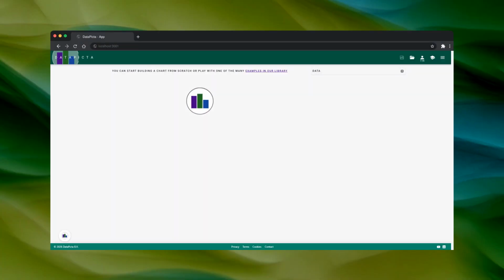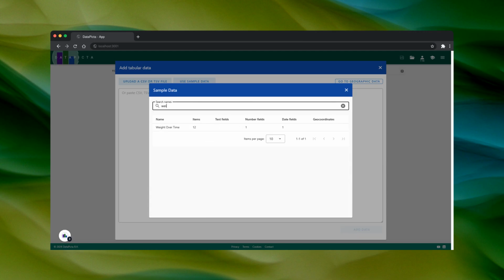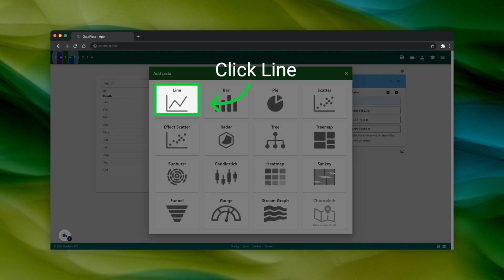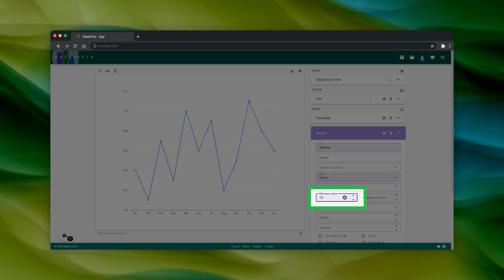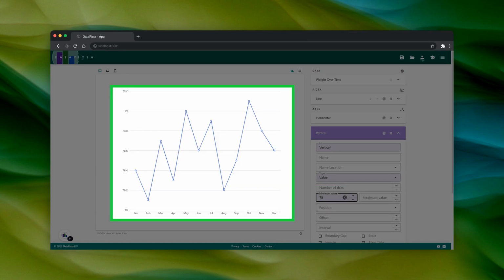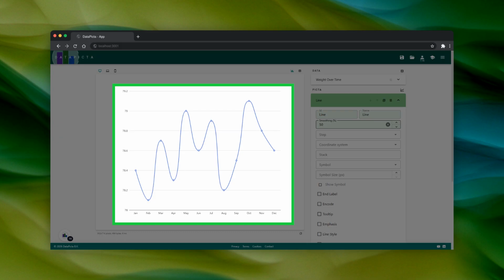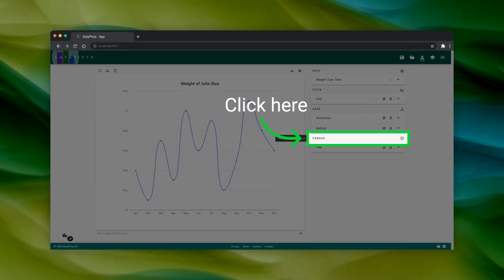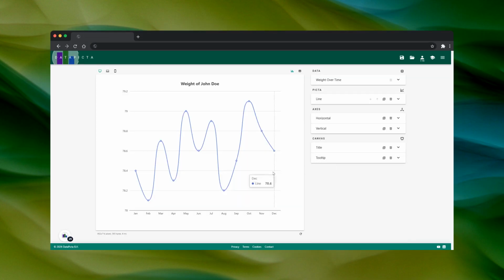Create A Smooth Line Chart Using DataPicta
📈 How to Create a Smooth Line Chart with Title & Tooltip | Step‑by‑Step Tutorial
Learn how to create a professional, smooth line chart using sample data in this easy, step‑by‑step tutorial. Whether you're visualizing trends over time, preparing a dashboard, or learning data‑visualization basics, this guide walks you through every essential step—from adding data to customizing axes, smoothing the line, and enhancing your chart with a title and tooltip.

- How to import or select sample datasets
- How to build a line chart using time‑based data
- How to remove unnecessary whitespace by adjusting the vertical axis
- How to smooth a line for a more realistic visual
- How to add a chart title
- How to enable tooltips for better interactivity